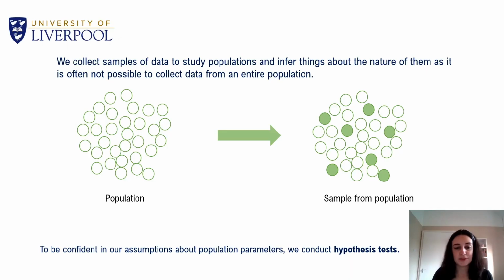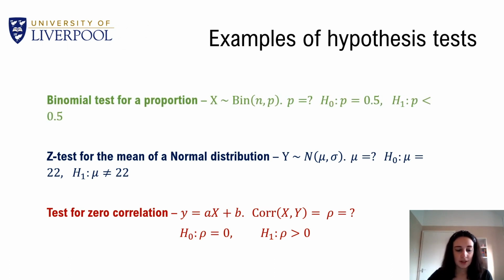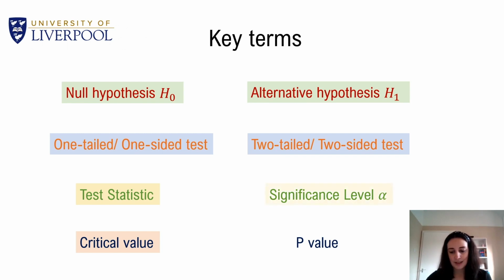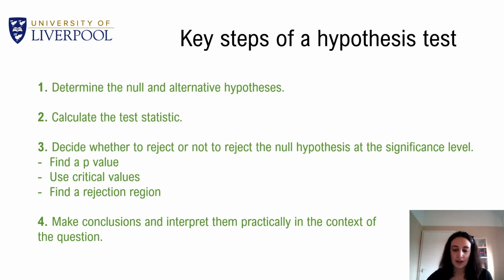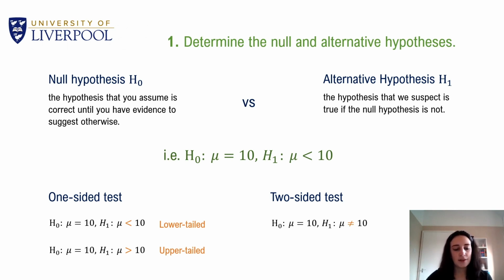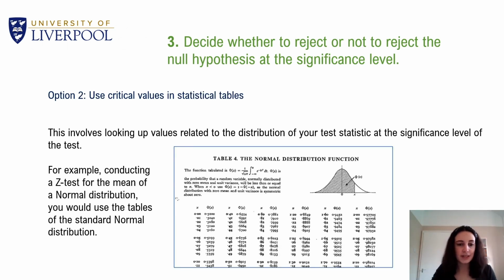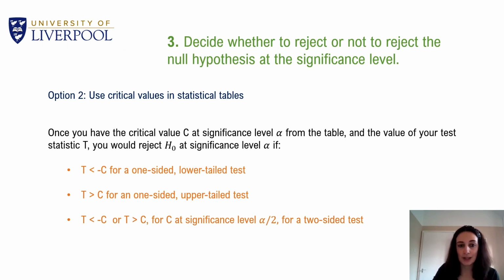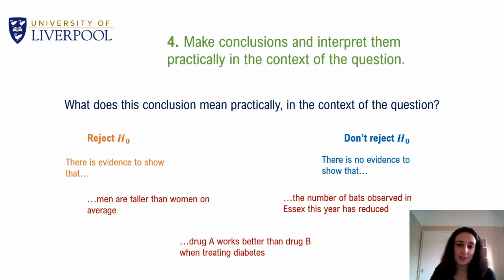Hypothesis Testing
To find out more about studying at the University of Liverpool, visit our